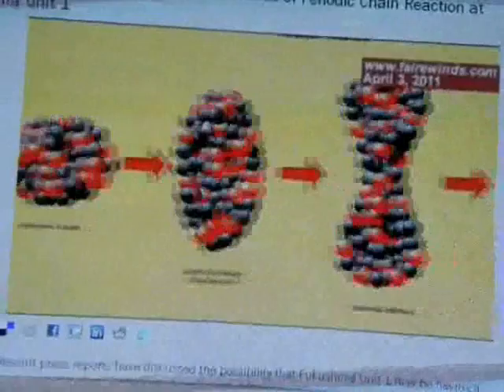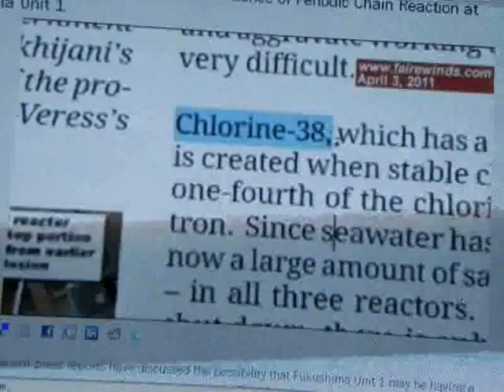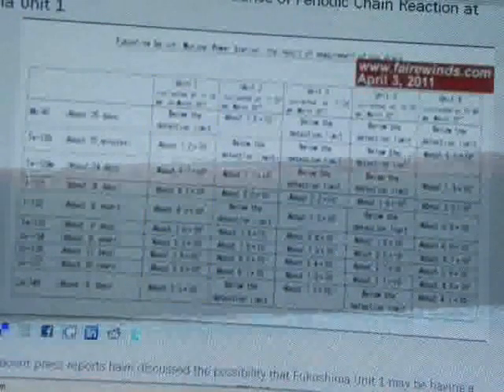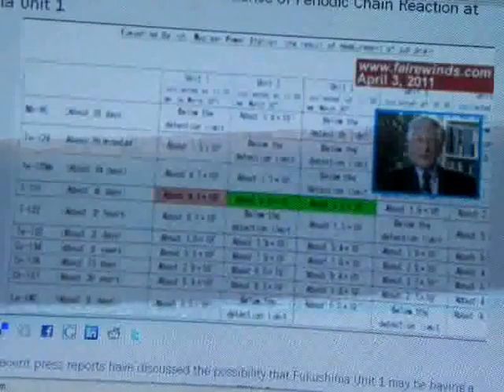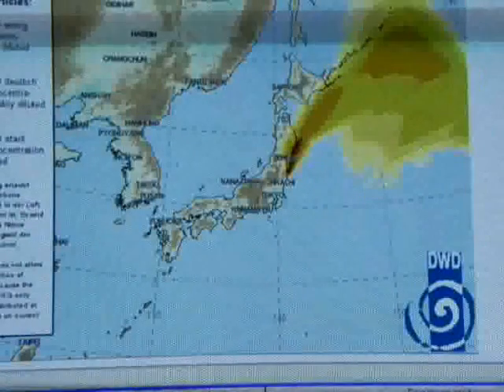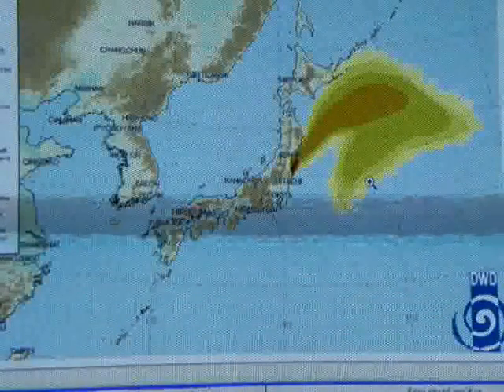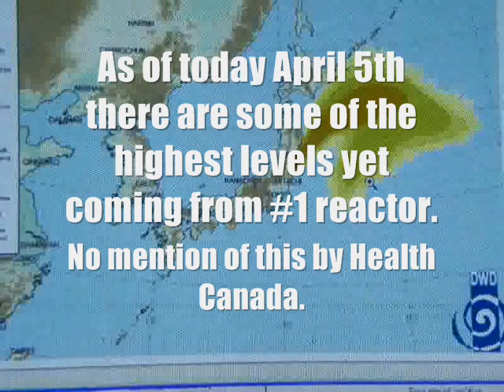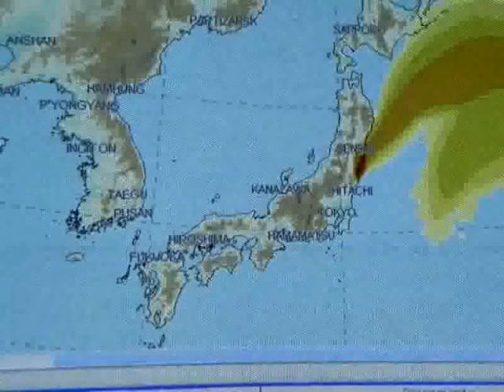Vancouver BC pacific fall out forecast, Health Canada reduces public radiation readings.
NEWSFLASH, HEALTH CANADA DOWN PLAYS THE PLANET'S WORSE ENVIRONMENTAL RADIATION CRISIS EVER.
Someone else in Vancouver with updates and some far out theory but he has a phd:
The announcement, government union workers don't have time to update their site? Negligent response & possible criminal misconduct or fraud? I'm no lawyer but there are plenty that are parents I am sure.
CHERNOBYL DOCUMENTARY:
WHAT SFU AND UBC ARE NOT RELEASING TO PUBLIC, UBC HAS NUKE MATERIAL ON SITE AS WELL SO IS PRO NUCLEAR INDUSTRY AS IS THE CANCER RESEARCH INDUSTRY.
ALERT! California dreaming?
 San Francisco rain water 1800x higher than safe standard, keep in mind the soil around the reactors is 2 million baquerels/meter so 3-5 bqrls/meter in water is minor but cumulative:
Arni Gunderson Chief nuclear engineer on leakage to pacific:
This is not a site I act upon due to lack of video proof but LA has a ustream channel like that. Vancouver had gone offline for whatever reason do not FREAK OUT! it's counter productive.

Reports say that 40% loss of ozone has been detected and this coincides with the Fukushima #3 blast. Will this increase cancer because of sun exposure?
David Suzuki give a fuk? CBC? CTV?
Where do you store 60 000 tons of highly radioactive water? 20 tons in a day has been sighted.